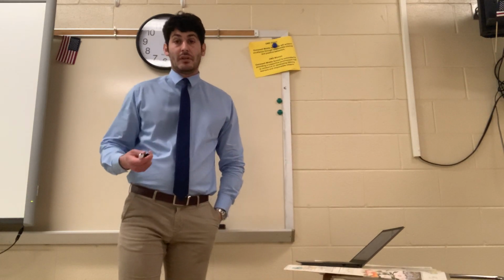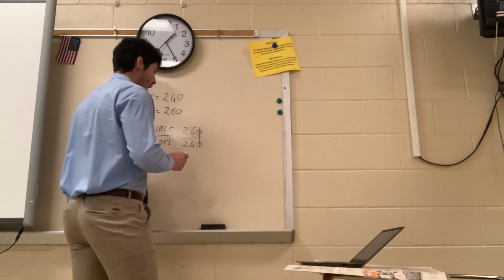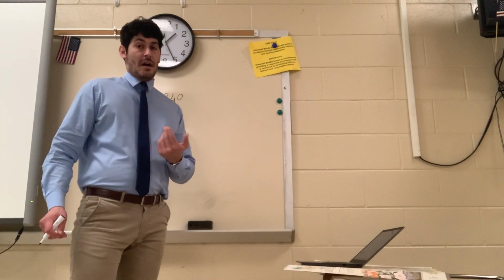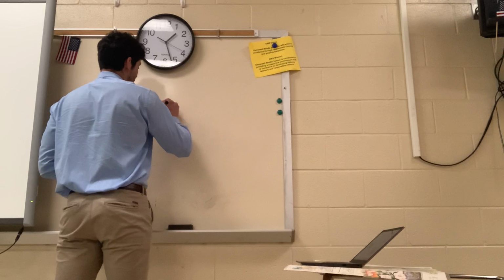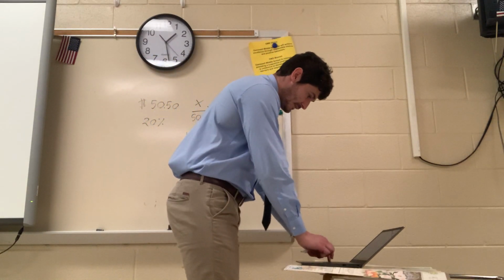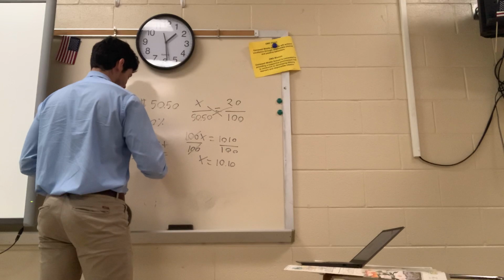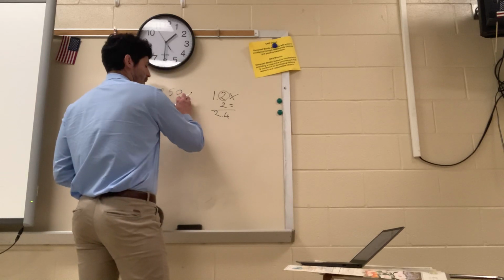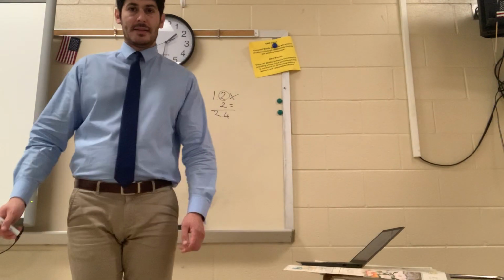Multiplication of Decimals